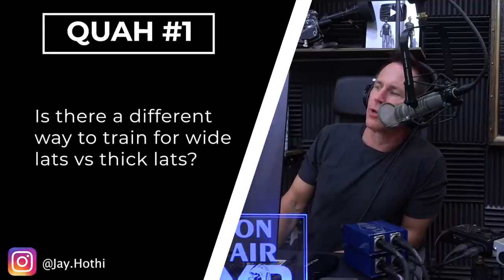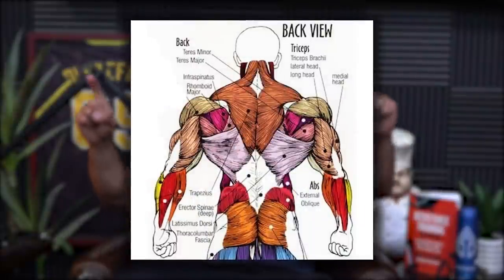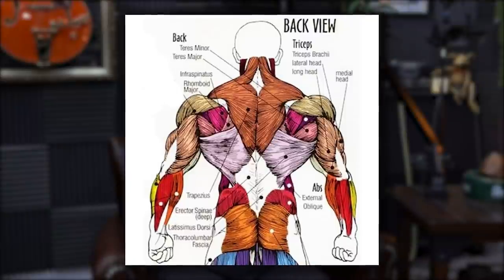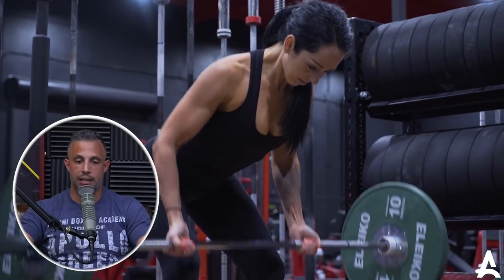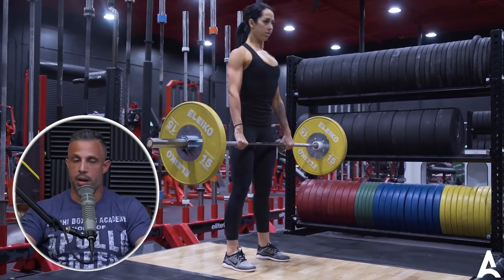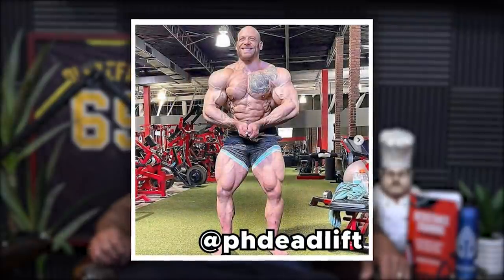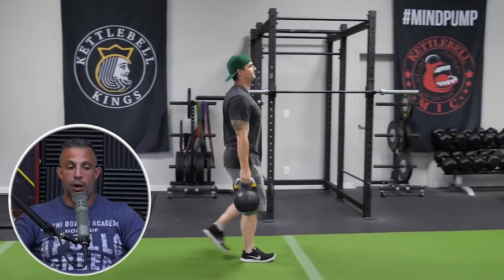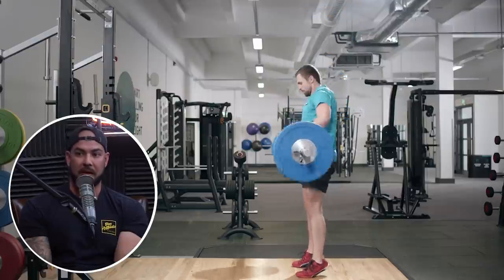How to Build a Wide & Thick Back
In this QUAH Sal, Adam, & Justin answer the question “Is there a different way to train for a wide back versus a thick back?"

Mind Pump 1187: Four Ways To Build An Impressive Back

“How to Build a Thick & Wide Back"